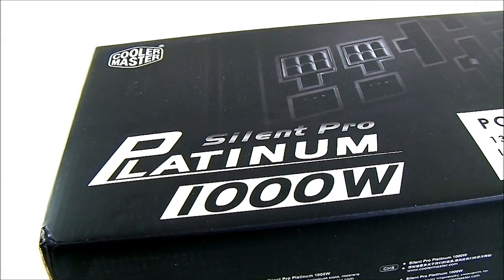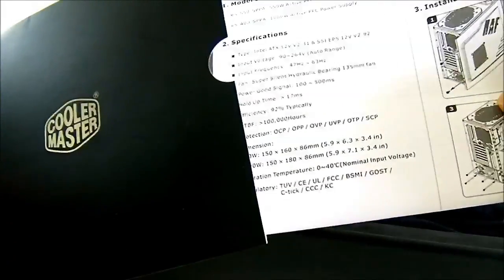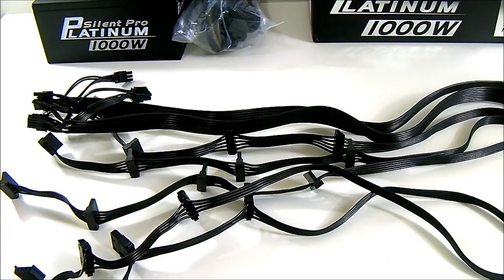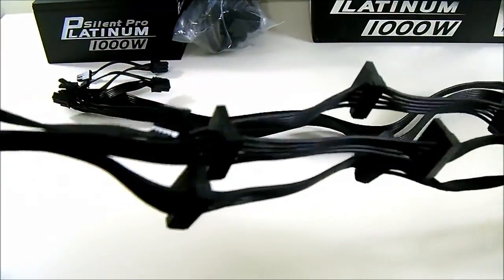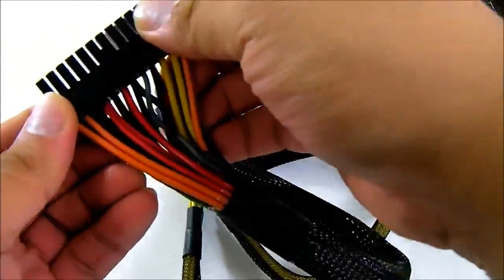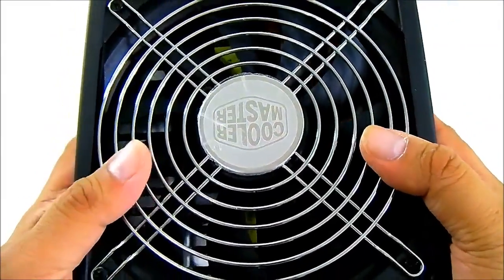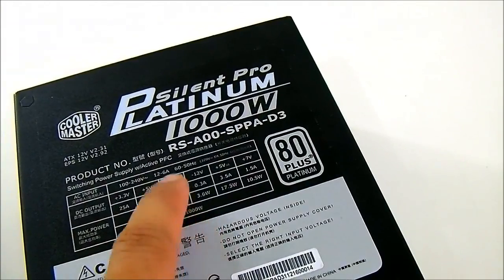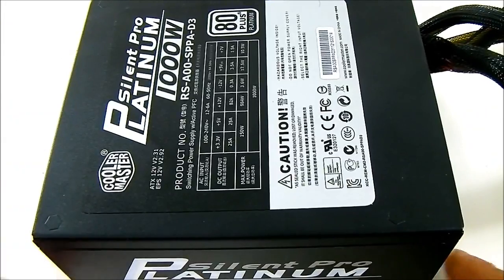Cooler Master Silent Pro Platinum 1000W Power Supply Unboxing and Overview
Description:
The Cooler Master Silent Pro Platinum power supply comes in a 550W or a 1000W version. Utilizing a hybrid modular design, the CM Silent Pro Platinum is certified 80 Plus platinum with peak efficiency of 94%. The Cooler Master Silent Pro Platinum has a single +12V rail, which in the 1000W model can reach 984W of output at 82A. To keep the components cool, a single 135mm hydraulic bearing fan ramps up, albeit silently, only reaching ~32dB at 100% load. The CM Silent Pro Platinum uses high-quality Japanese capacitors, LP9 transformer, double-layer EMI filter, soft-start circuitry and a host of features to ensure a long life during operation. Like with other Cooler Master high-end power supplies, the CM Silent Pro Platinum comes with a 5-year warranty.